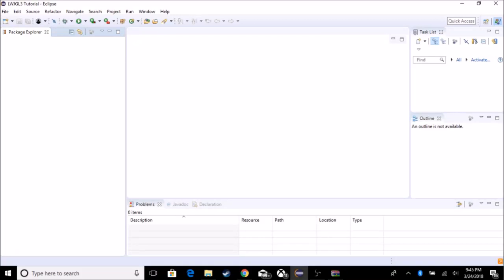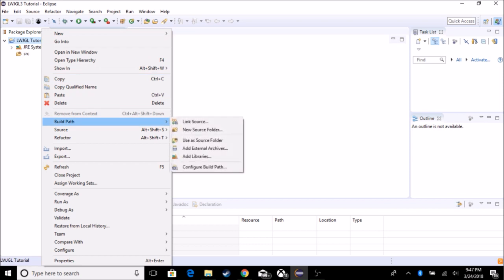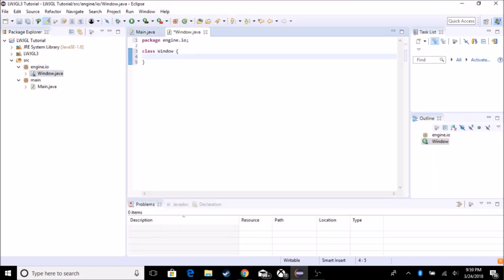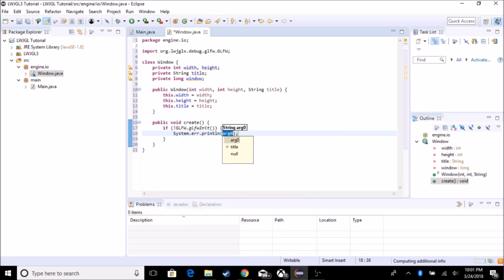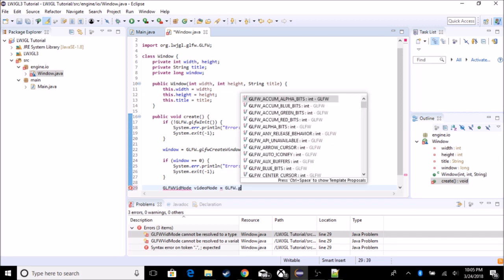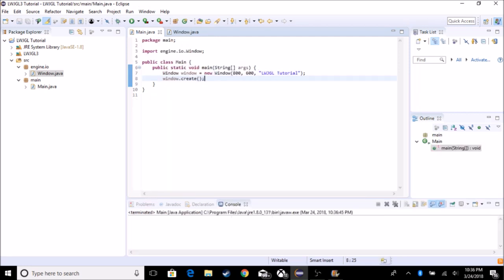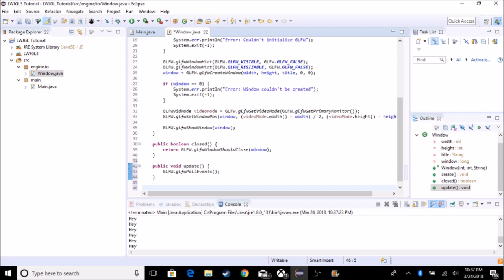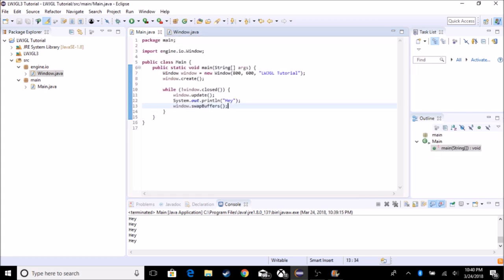3D Game using LWJGL 3 Tutorial - #1 Making a Window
Hey guys! I'm back, and I'm going to be producing LWJGL 3 Tutorials to help you. Hope you enjoy.

Today, we are making a window on the screen